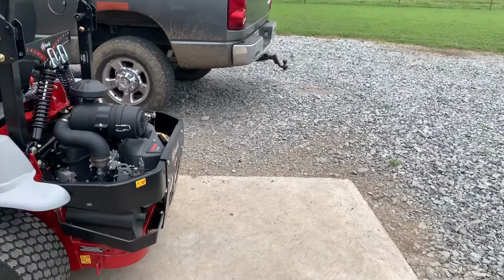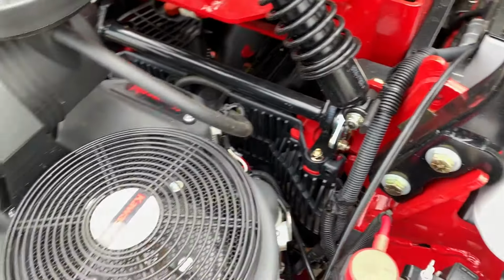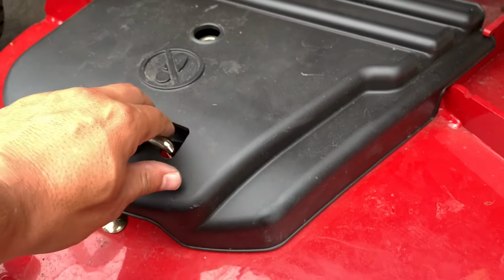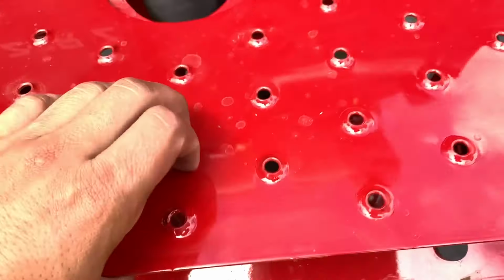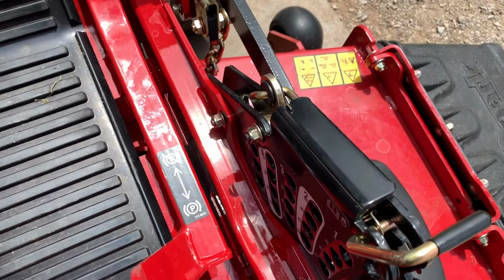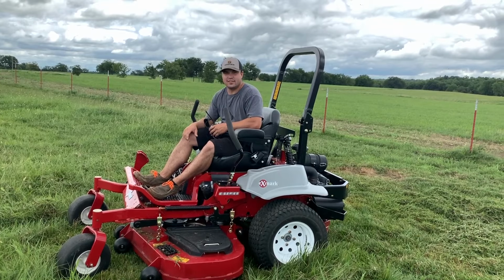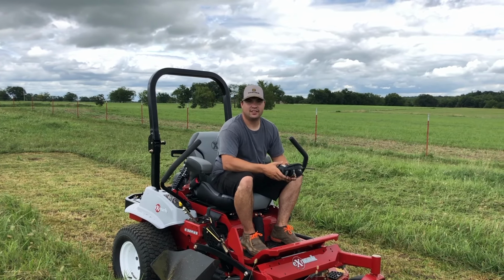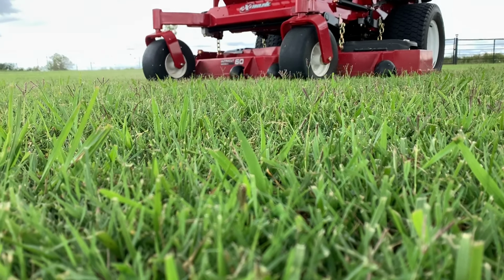2019 EXMARK LAZER Z SUSPENTION PLATFORM REVIEW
This video is about 2019 EXMARK LAZER Z SUSPENTION PLATFORM REVIEW